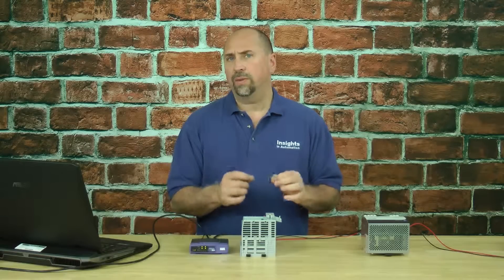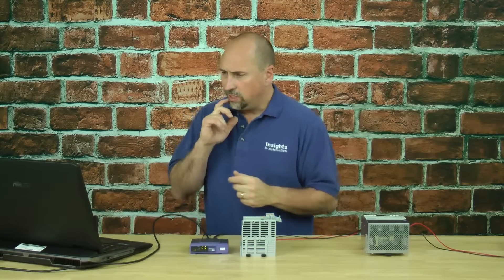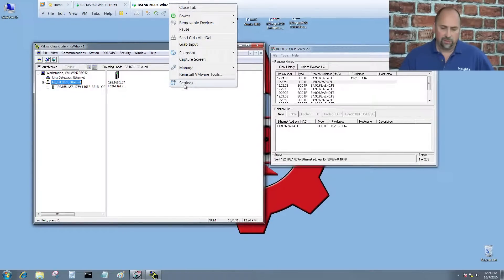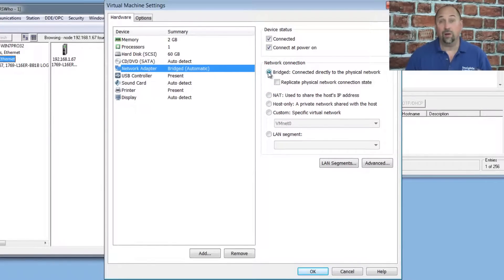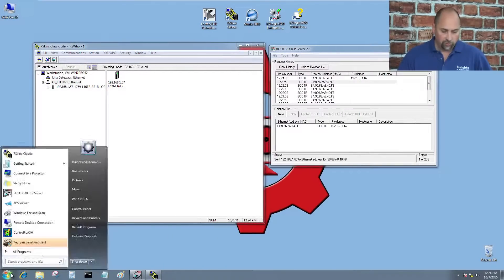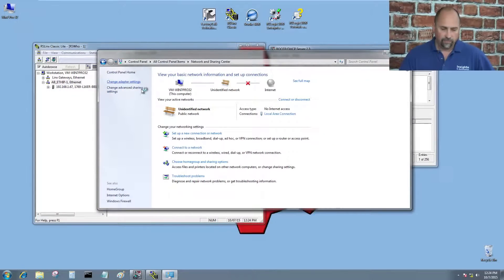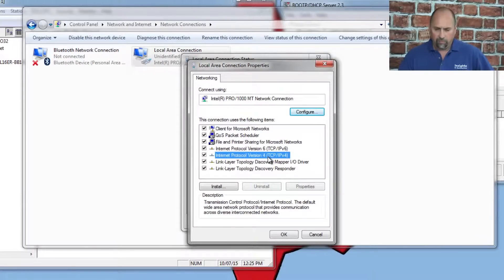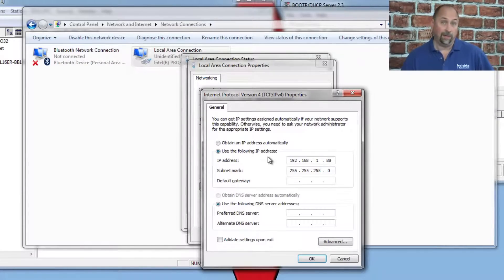RSLinx, ControlFlash, BOOTP - VMware Settings that work with all three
Shawn takes a look at RSLinx, ControlFlash, BOOTP, and VMware Settings which work with all three in Episode 18 of The Automation Minute Season 2.